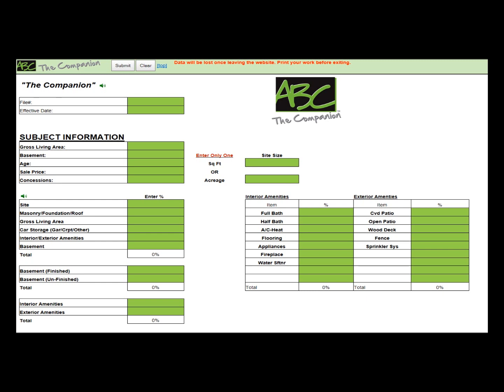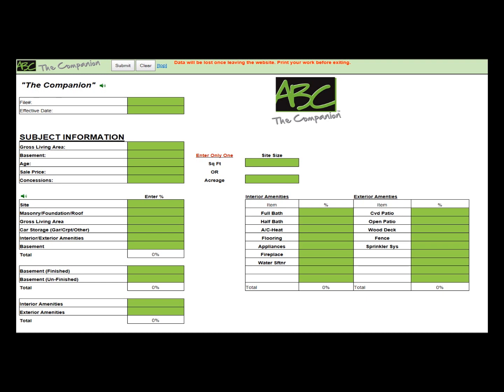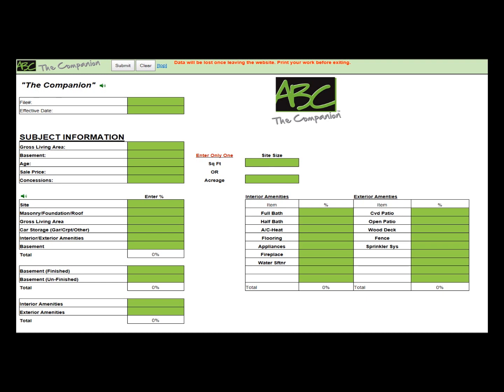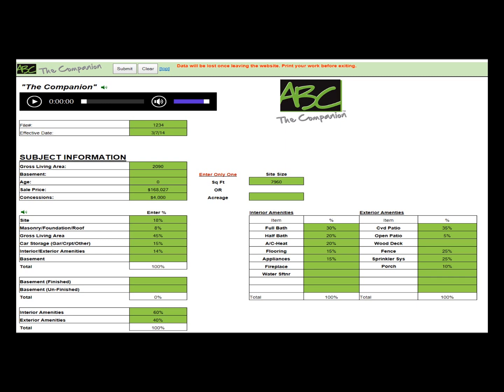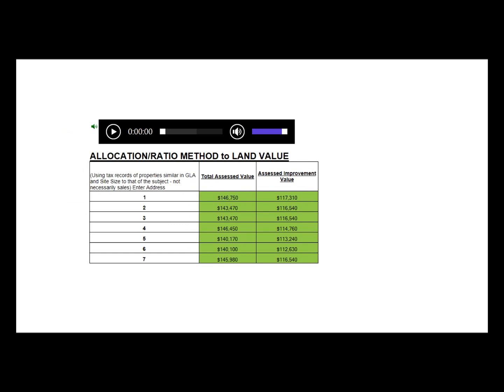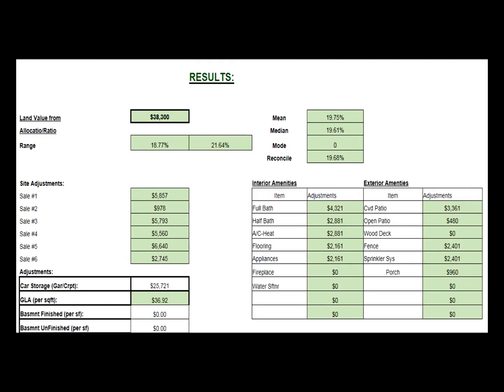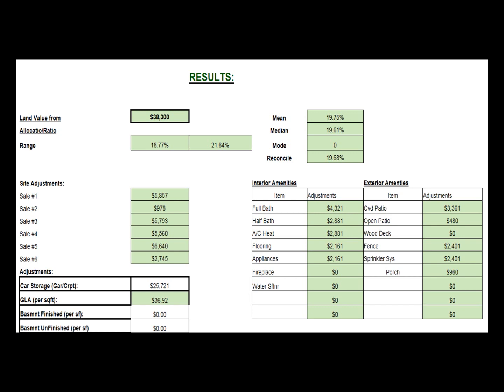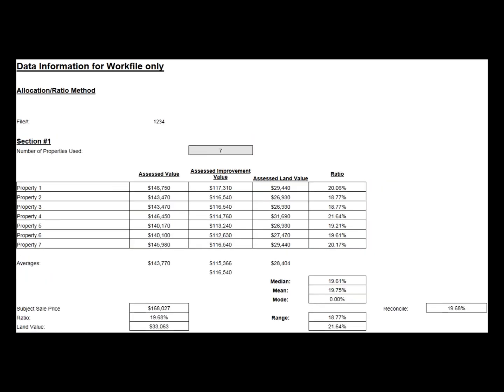ABC Allocation-Ratio - HD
Allocation-Ratio (HD)